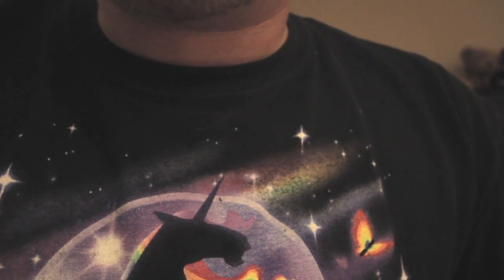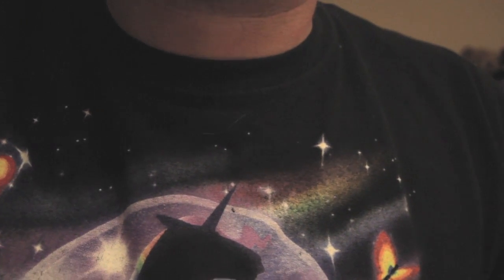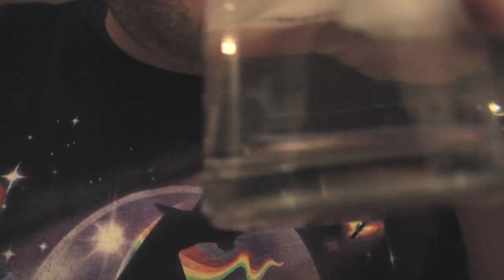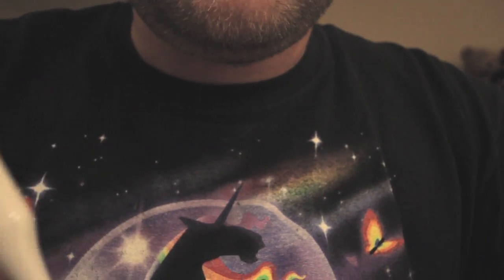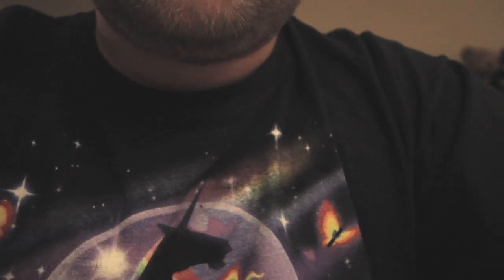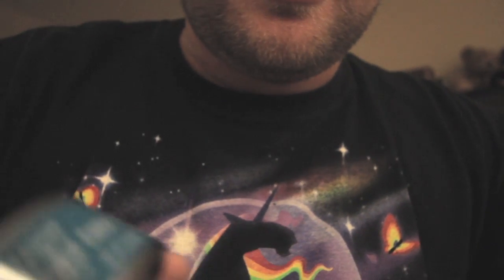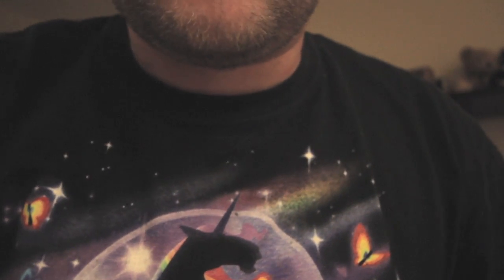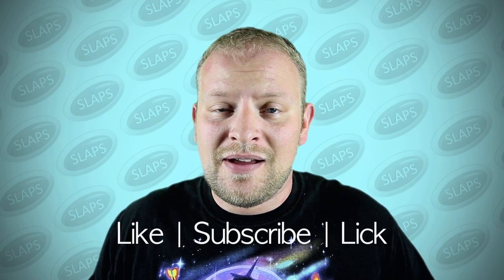Kitchen, Doctor, Massage, Role-play (ASMR Parody)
It's the Bob Ross feeling! After watching tons of videos on YouTube, I decided that a parody needed to happen. Please enjoy. All in good fun.

Super Fun Licensing Info!

or WyattKane